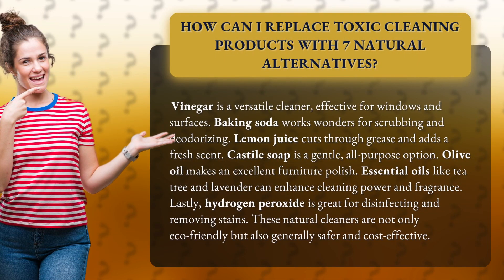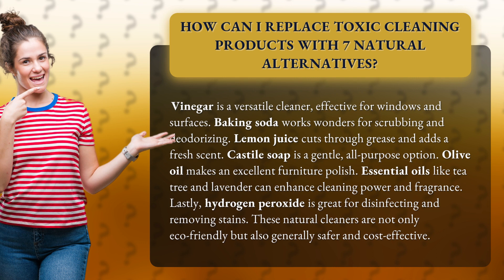How Can I Replace Toxic Cleaning Products with 7 Natural Alternatives?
7 Natural Alternatives to Toxic Cleaning Products • Natural Cleaning Alternatives • Discover 7 eco-friendly and cost-effective alternatives to toxic cleaning products. From vinegar and baking soda to essential oils and hydrogen peroxide, learn how these natural cleaners can replace harmful chemicals and keep your home clean and safe.